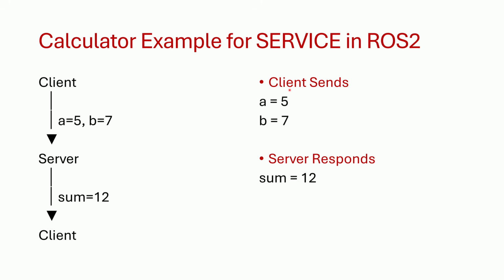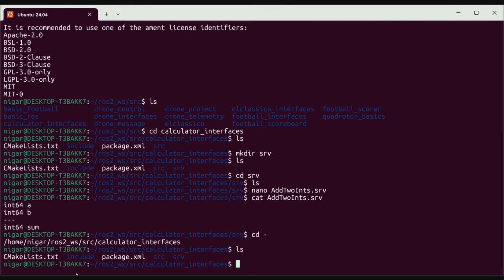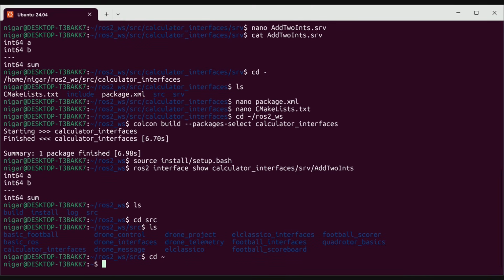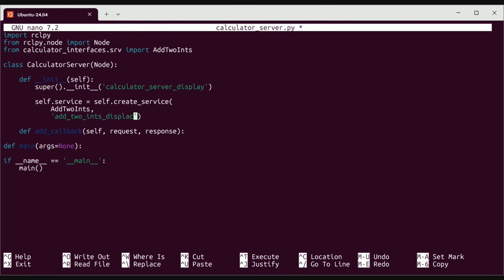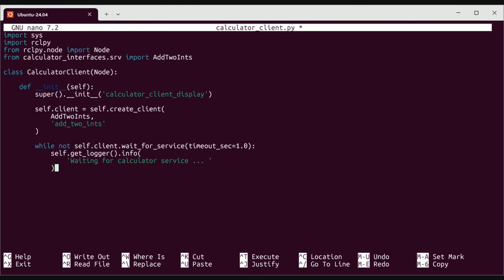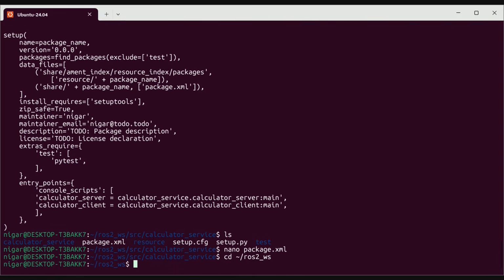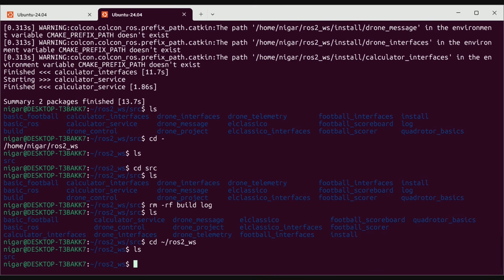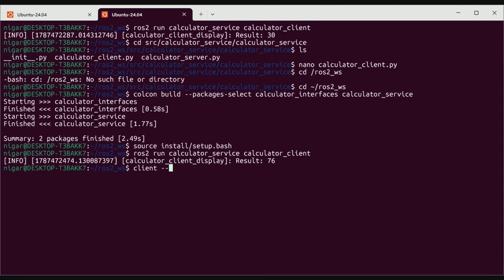ROS 2 Service Server & Client (Full Tutorial - Calculator Example)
Hey everyone! In this full, step-by-step programming tutorial, we are diving deep into ROS 2 Services by coding the classic "Add Two Integers" system from scratch.

We break down the entire communication pattern line-by-line in Python. You will learn exactly how to build a Service Server node that waits for two numbers, computes their mathematical sum, and returns the result instantly. Then, we code the matching Service Client node to send requests over the network. If you want to confidently master request-and-response interactions for your future robotics projects, this complete guide has you covered!

👇 Timestamps:
00:00 - Introduction to ROS 2 Services - Addition example
01:18 - Results after successful completion
03:45 - Step-by-step coding of ROS2 service